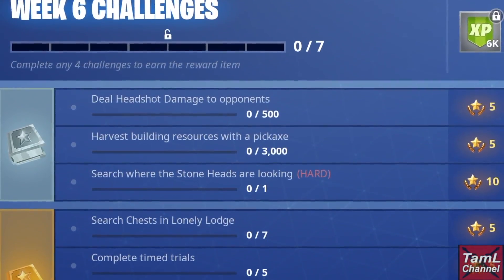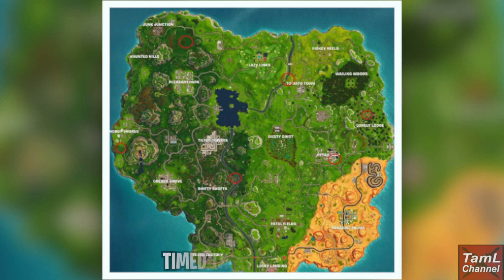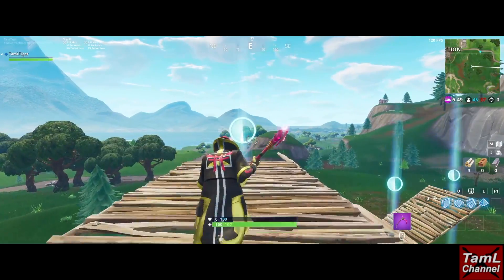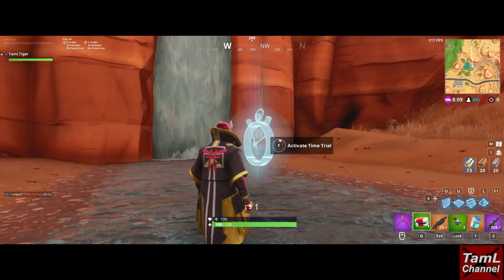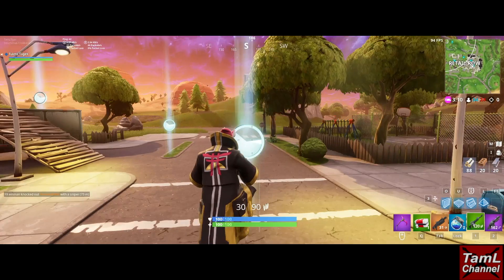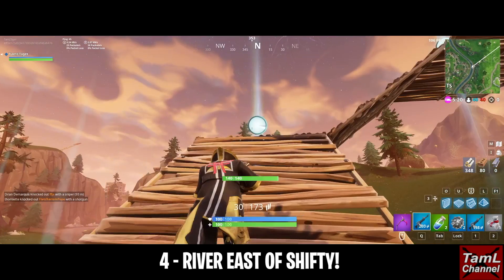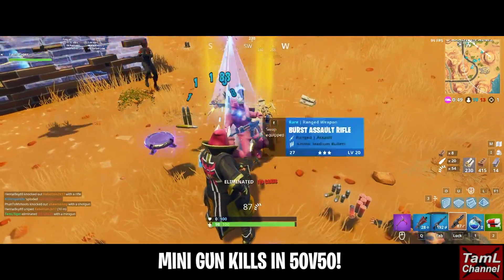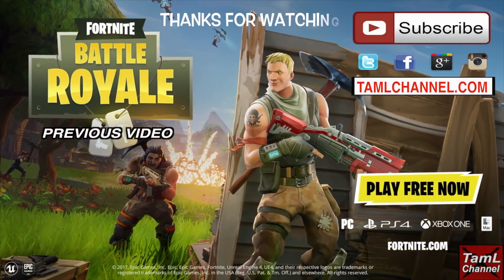Fortnite: How to COMPLETE Timed Trials! + Search Battlestar!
Learn how to complete Fortnite Battle Royale's timed trials and search stone head battlestar for Season 5 Week 6 Challenges!